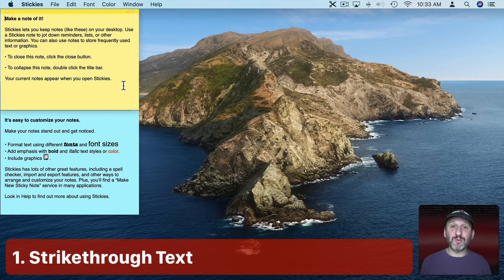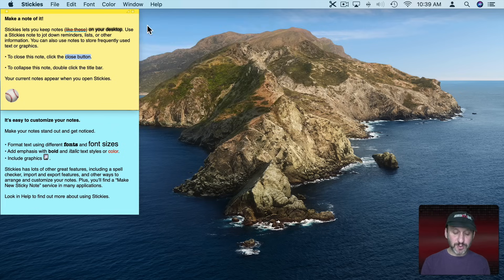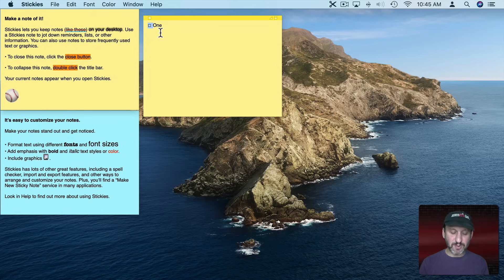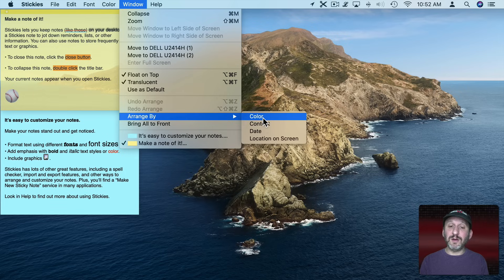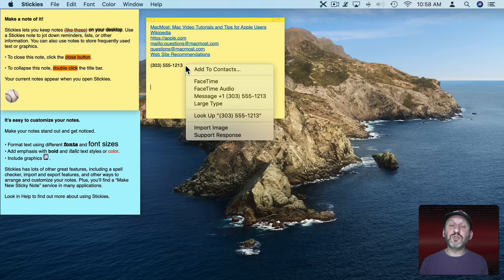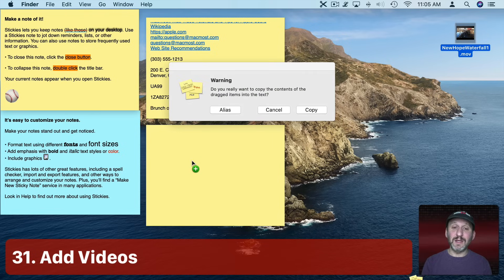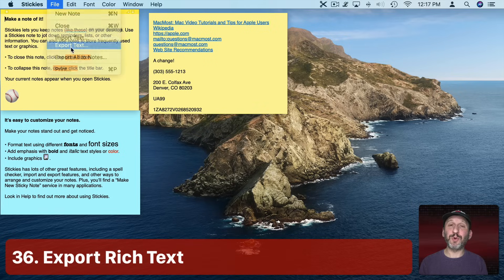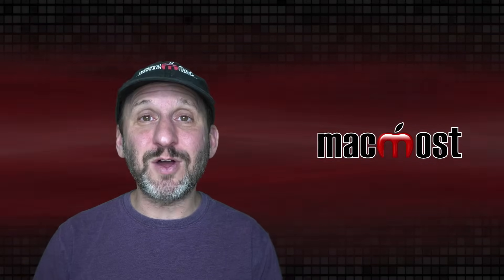39 Tips and Tricks To Get the Most Out Of macOS Stickies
Learn useful and powerful tips and tricks for using Mac Stickies. Find out how to highlight text, change list styles, add images and other media, arrage the notes, archive and transfer Stickies, plus much more.